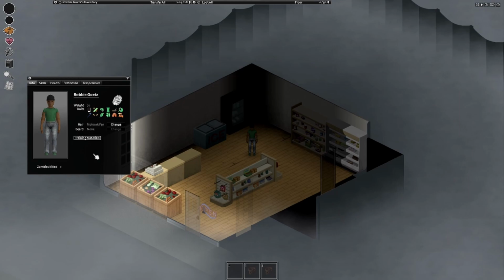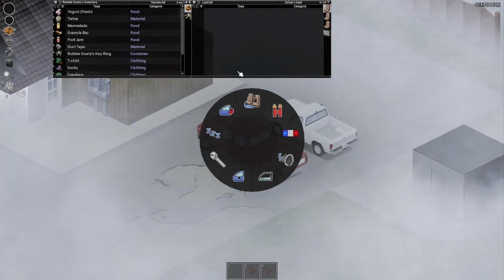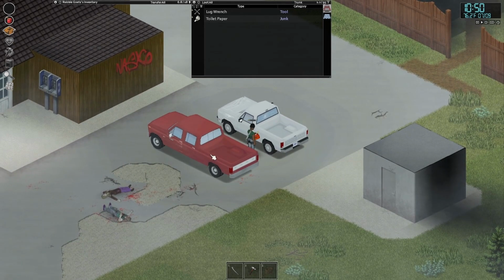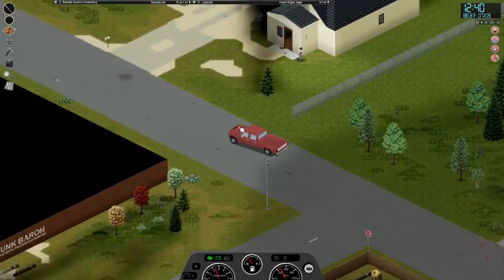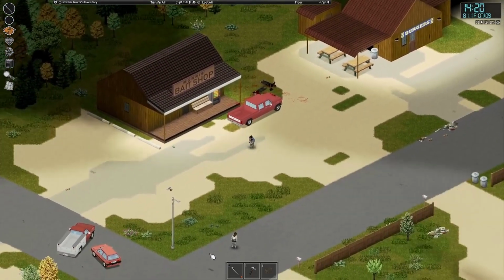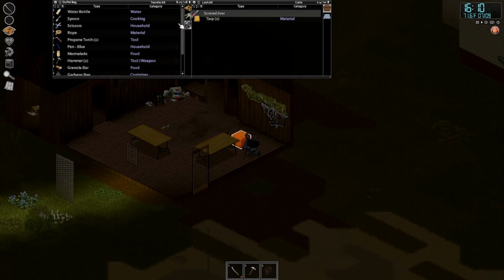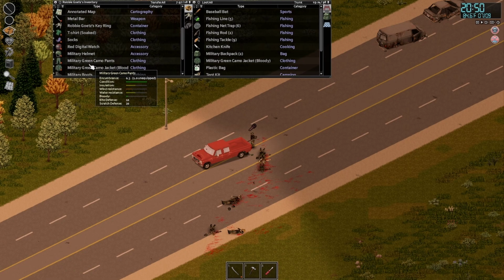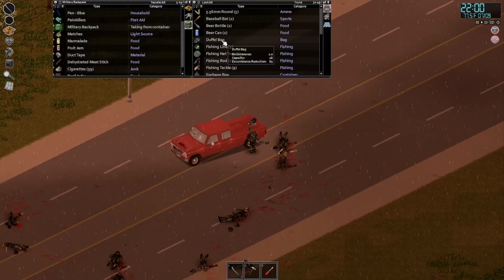YavinPlays Project Zomboid - Season 3 Ep. 1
Join Robbie Goetz as he tries to figure out where he is and how he can survive in this world he has found himself in.

Project zomboid takes place in Kentucky in the USA.  It is a crafting survival RTS game.  This is a very hard game that will kill you over and over again but leave you asking for more.  This is the reason it is one of my favorite games ever made.  This is not a game that you beat, it is a game to see how long you live.  Join me on my adventure to see how long I can survive in the zombie apocalypse and pray to survive.